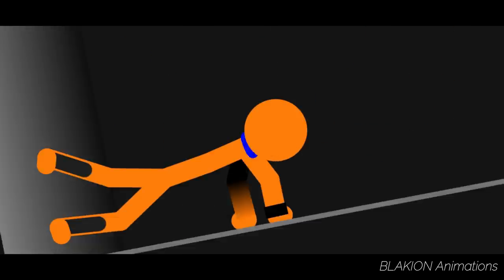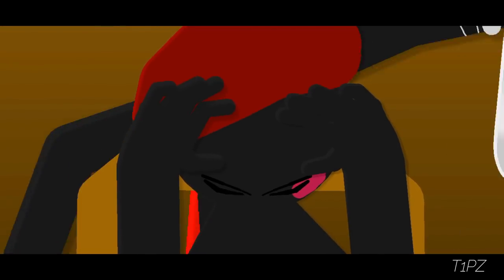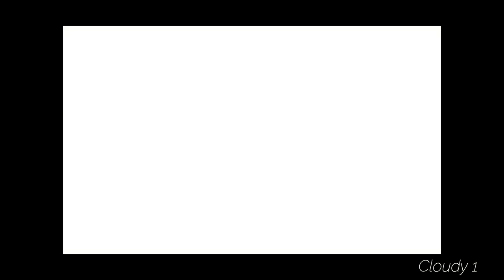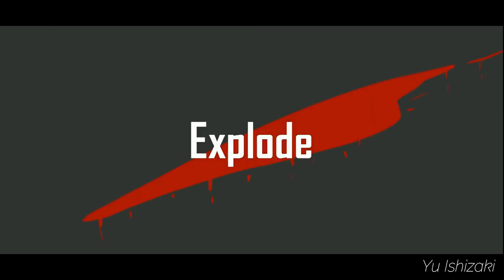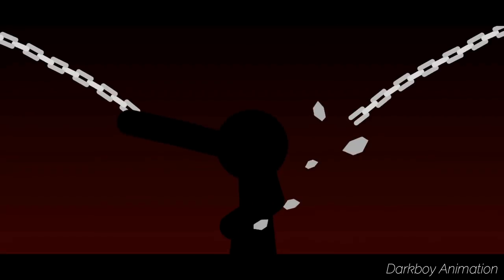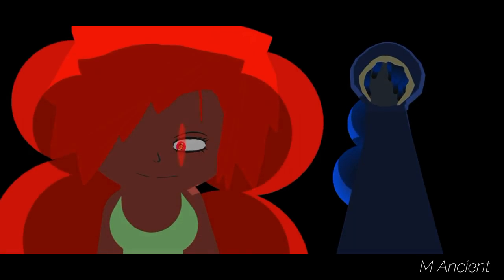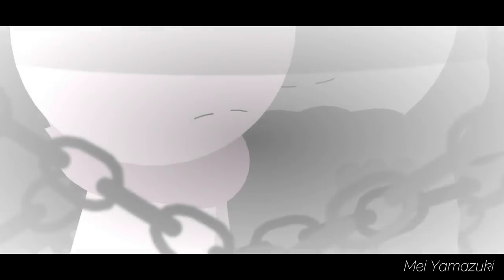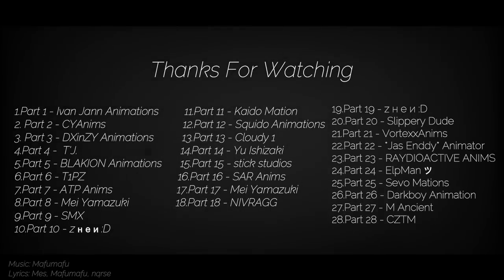Ghost Complete M.A.P. (Multiple Animator Project)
---Music Credit---

Lyrics Mes [@MesC] / nqrse / Mafumafu

Vocals:
Vo nqrse @nqrse
Vo/Mix Mafumafu @uni_mafumafu

Animators

1.Part 1 - Ivan Jann Animations
2. Part 2 - CYAnims
3. Part 3 - DXinZY Animations
4.Part 4 -  T'J.
5.Part 5 - BLAKION Animations
6.Part 6 - T1PZ
7.Part 7 - ATP Anims
8.Part 8 - Mei Yamazuki
9.Part 9 - SMX
10.Part 10 - z н е и :D
11.Part 11 - Kaido Mation
2.Part 12 - Squido Animations
13.Part 13 - Cloudy 1
14.Part 14 - Yu Ishizaki
15.Part 15 - stick studios
16.Part 16 - SAR Anims
17.Part 17 - Mei Yamazuki
18.Part 18 - NIVRAGG
19.Part 19 - z н е и :D
20.Part 20 - Slippery Dude
21.Part 21 - VortexxAnims
22.Part 22 - *Jas Enddy* Animator
23.Part 23 - RAYDIOACTIVE ANIMS
24.Part 24 - ElpMan ツ
25.Part 25 - Sevo Mations
26.Part 26 - Darkboy Animation
27.Part 27 - M Ancient
28.Part 28 - CZTM

Other sites that you can support meh :3
Amino
Mei Yamazuki
Mei Yamazuki 4087